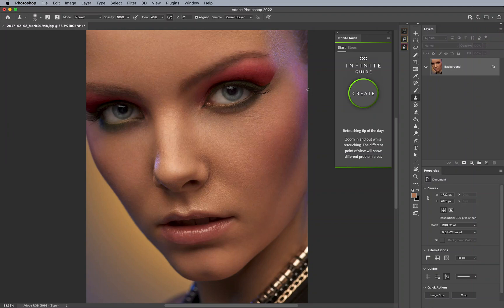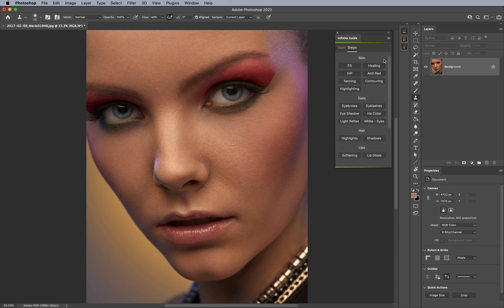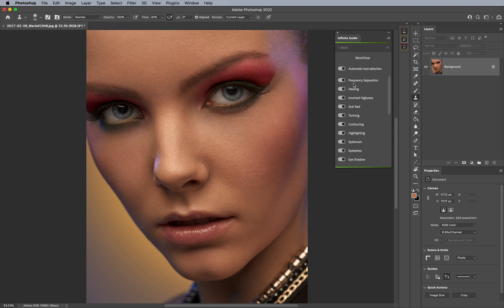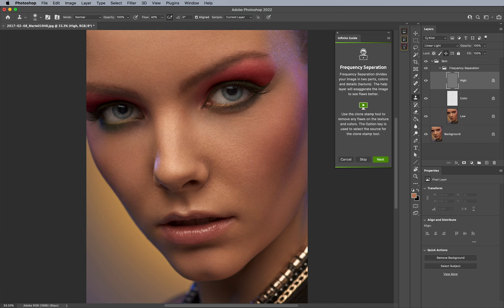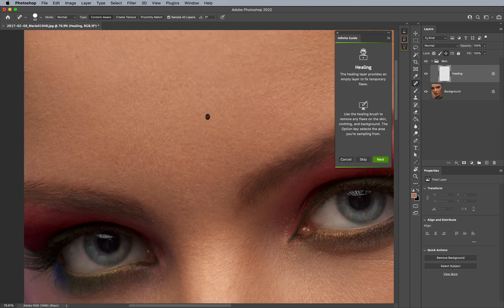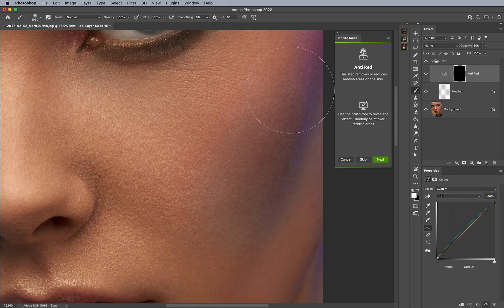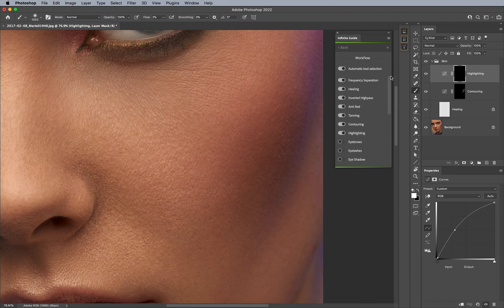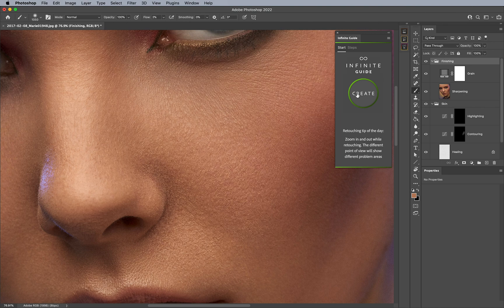Retouching Photos in Photoshop is Easy with Infinite Guide Panel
Ever have a hard time remembering how to retouch photos in Photoshop? The Infinite Guide Panel was made for you, becuase it makes it incredibly easy to execute complex retouching techniques — and you don't have to remember any of the details of the settings that need to adjusted. You just open it in Photoshop and hit a single "Create" button, and you'll be making dramatic improvements to your photographs in moments.

Infinite Guide Panel is the perfect companion for beginners and novices that want to vastly improve their retouching skills, without requiring expert-level Photoshop abilities.

It guides you through many parts of the retouching process without needing to remember every detail along the way. It's the perfect learning tool and a Photoshop user’s best friend. You never have to remember all the little details ever again.

Think of Infinite Guide as training wheels for Photoshop! When it comes to retouching there are an overwhelming number of steps and processes that lead us to achieve the final result. The Infinite Guide Panel plugin simplifies the process so you can enjoy learning and finishing an image.

It guides you through each step with specific tips, automatic tool selection for every process, and adjusting the settings for each tool to suite the problem that you’re working on. The goal is to remove the need to remember every little detail so you can enjoy the process of retouching and learning.